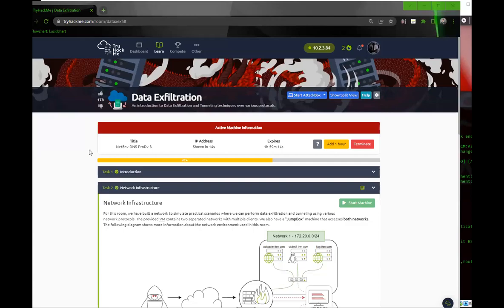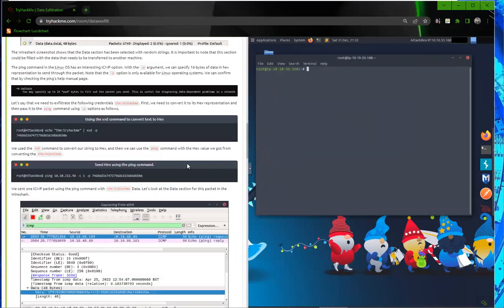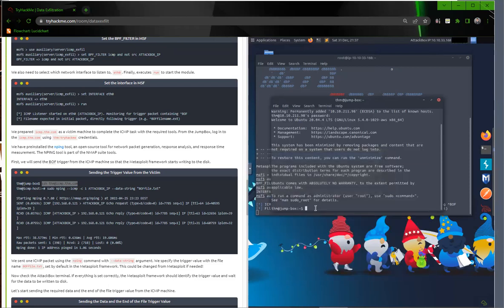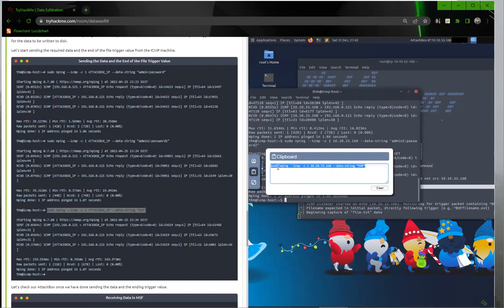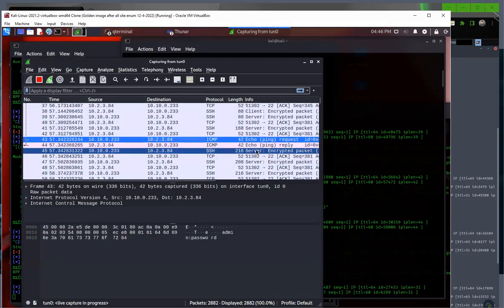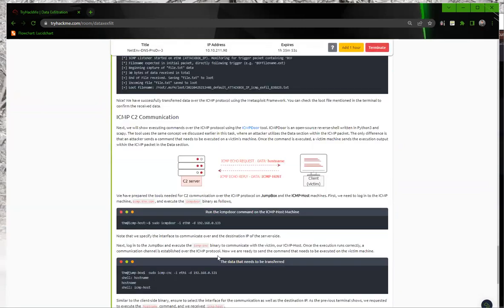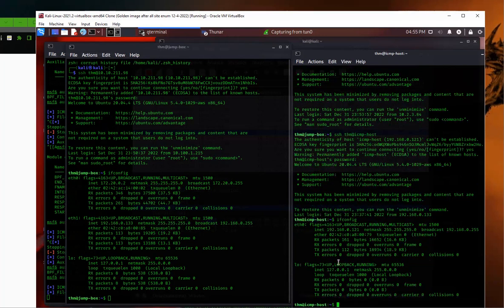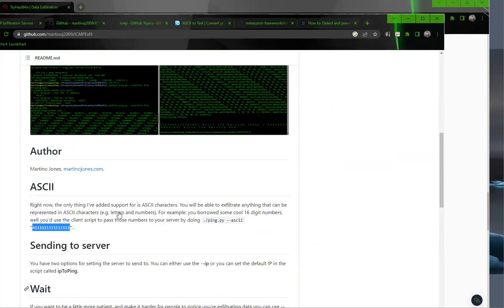Red Team Data Exfiltration using ICMP Task 7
Change your video quality to HD or high resolution for video

Data

THM{g0t-1cmp-p4k3t!}

other tools to use in another lab envirnoment (doesn't work for this lab)